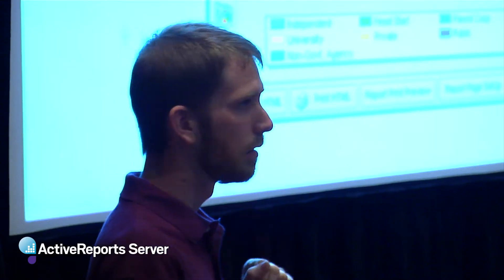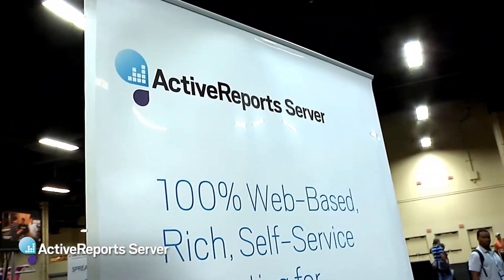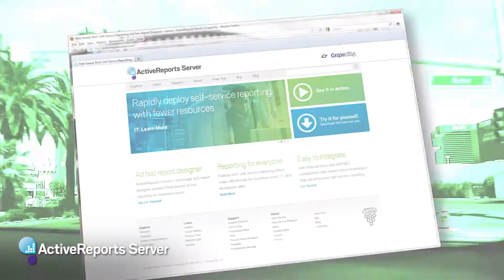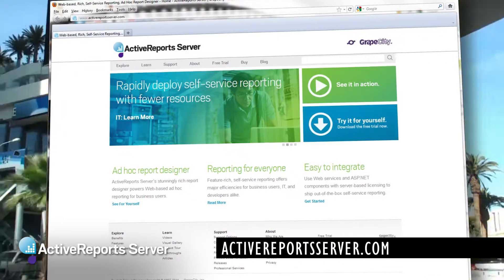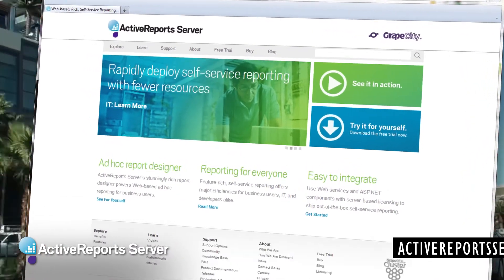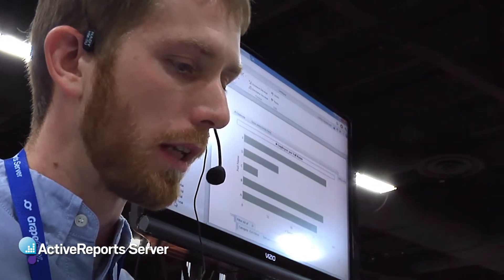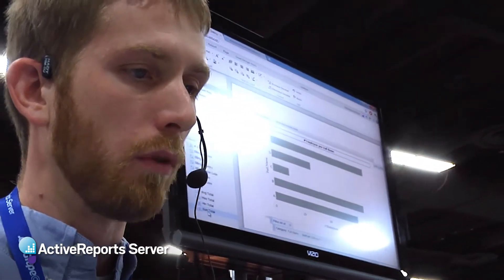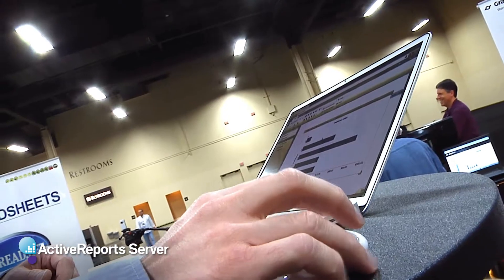NET Rocks! discuss Ad Hoc Reporting with ActiveReports Server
.NET Rocks! hosts talk to Scott Willeke, Product Manager of ActiveReports Server, GrapeCity's new Web-based, rich ad hoc reporting solution designed from the ground up for rapid deployment of self-service reporting to business users.